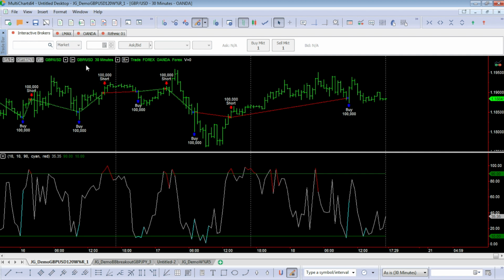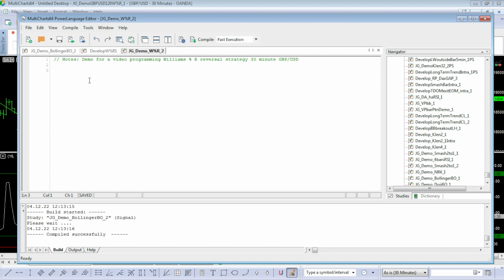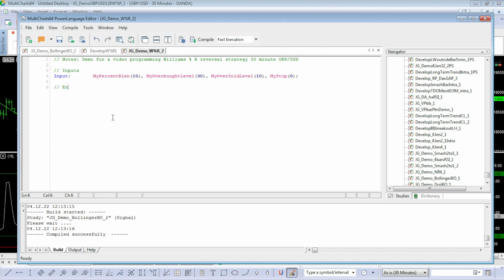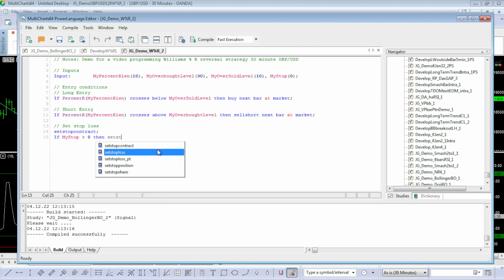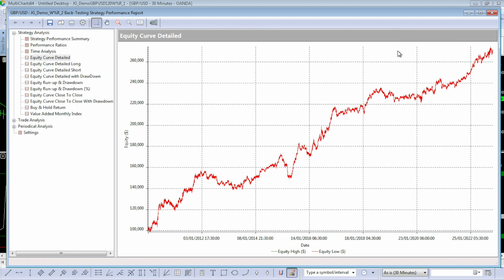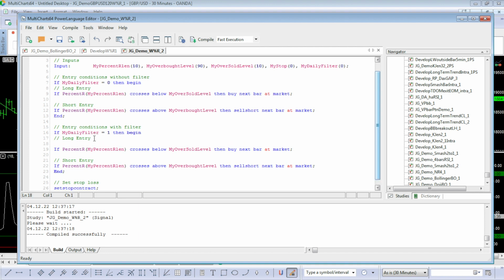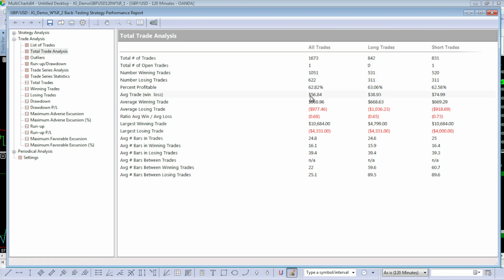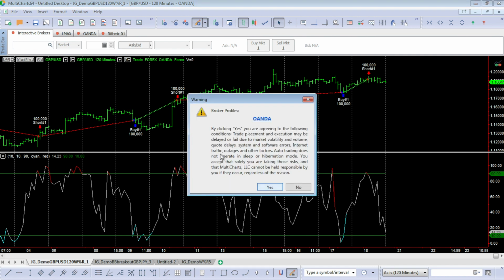Automating a Williams % R Trading Strategy MultiCharts / Tradestation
In this video I demonstrate a trading strategy which use the Williams % R indicator for trade signals.  I program or code the strategy using Powerlanguage for MultiCharts and we look at the performance report.

Once programmed the strategy can then be automated.  The code is very similar for use with Tradestation and their Easylanguage too.

Larry Williams designed the Williams % R indicator and in this strategy it is very useful for spotting reversal points in the market.